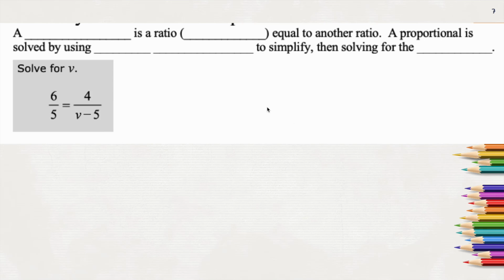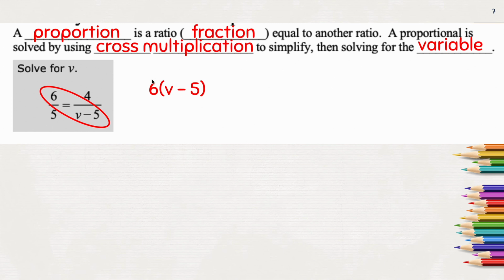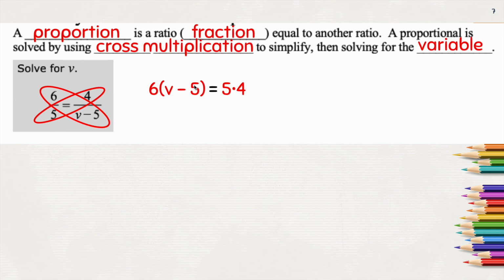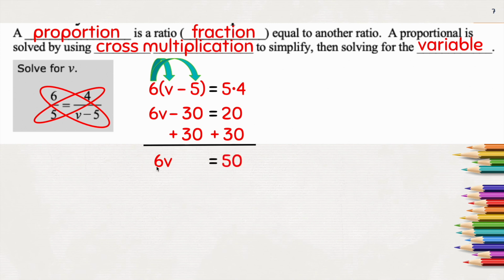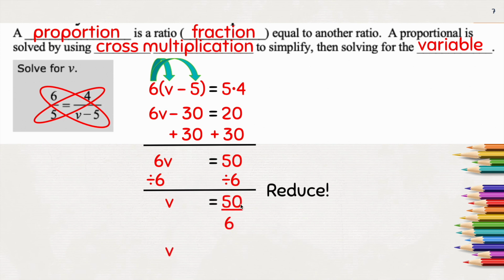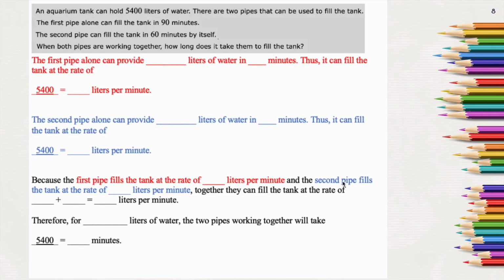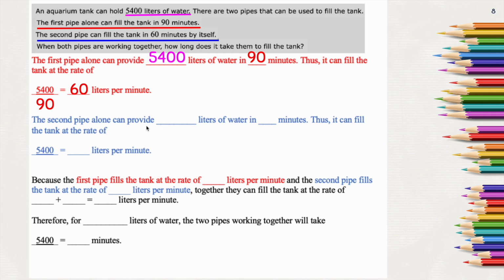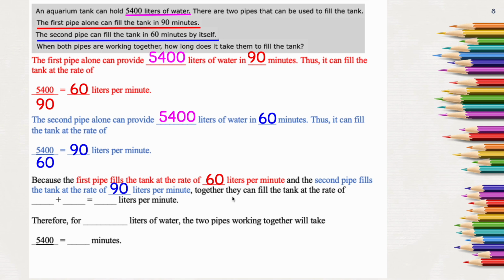Ch. 8.7 Rational Equations